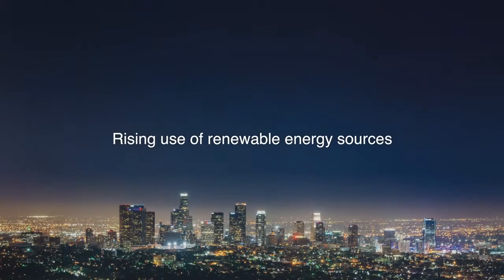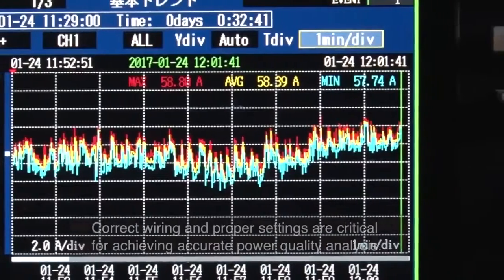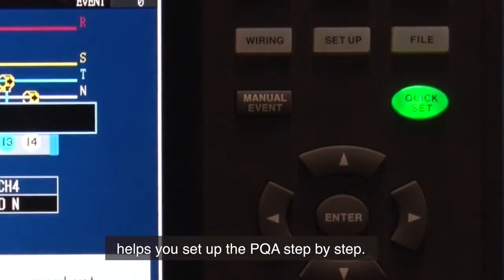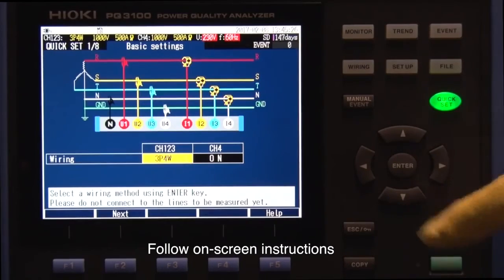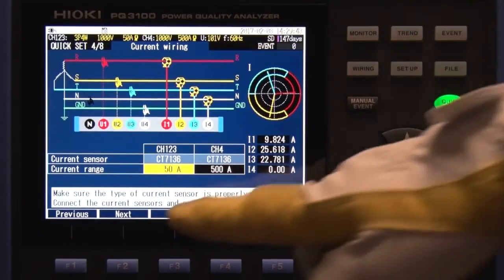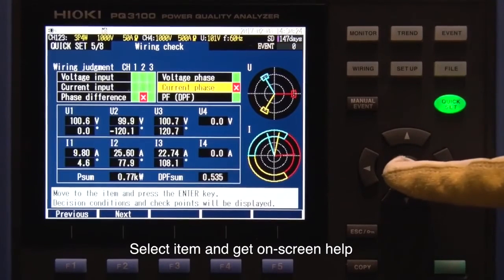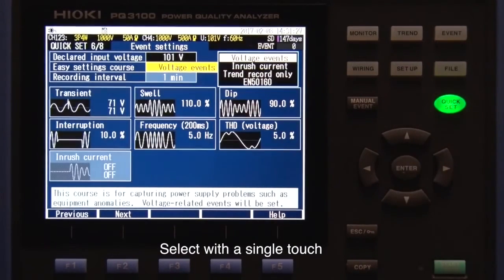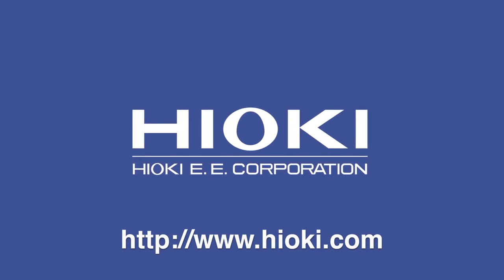Como usar o analisador de qualidade de energia PQ3100 - HIOKI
O analisador de qualidade de energia Hioki PQ3100 fornece um sistema de navegação intuitivo QUICK SET para simplificar os procedimentos de fiação e configuração para medir um sistema trifásico. Erros de conexão, como reverter a direção do sensor da pinça ou ordem das fases, são automaticamente detectados, juntamente com sugestões sobre como corrigir a configuração.

Detalhes do Produto:

- O Analisador de Qualidade de Energia PQ3100 registra dados, incluindo tensão, corrente, energia, harmônicos e flicker simultaneamente ao longo de umúnico eixo de tempo.

- Capture todas as anomalias de energia, incluindo interrupções instantâneas, quedas de tensão e flutuações de freqüência, enquanto simultaneamente registra dados de tendência (trend data).

- Quick Set: guia na tela fácil de entender para procedimentos de medição.

- O software de aplicação PQ ONE incluso facilita a criação de relatórios.

- Grave formas de onda por até 1 segundo antes e 10 segundos após a ocorrência de uma anomalia.

- Meça com precisão as correntes CC durante longos períodos de tempo (com um sensor de corrente auto-zero AC / DC opcional).

- Alimentação dos sensores de corrente conectados diretamente pelos conectores BNC.

- Multiplas Interfaces SD/SDHC card, RS-232C, USB 2.0 e LAN (HTTP server), onde esta ultima permite acesso remoto a distancia.

- O PQ3100 é uma solução extremamente confiável para Manutenção, Análises e Gerenciamento de sistemas de potencia.

Quer saber mais?

Getrotech – Global Electrotechnical Solution | Distribuindo soluções com tecnologia de ponta!